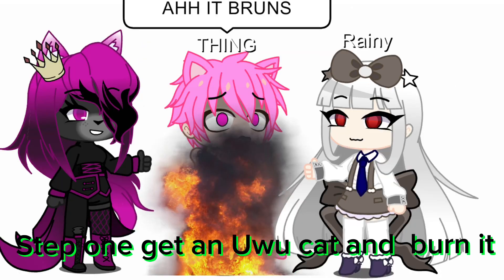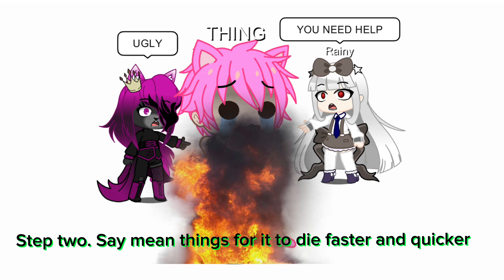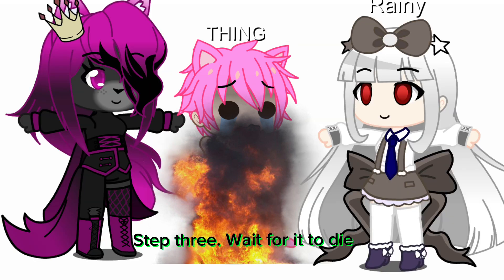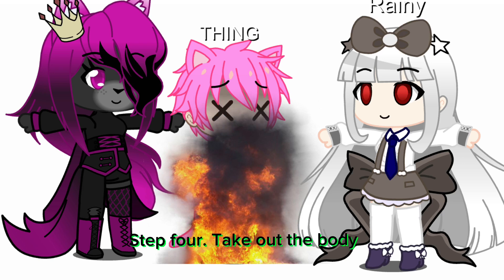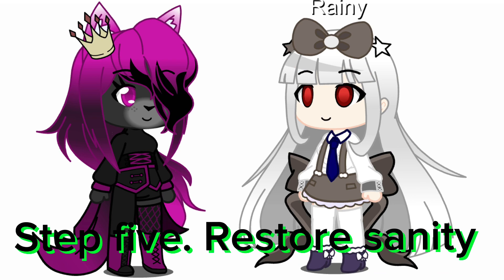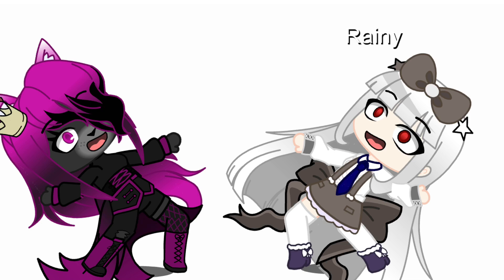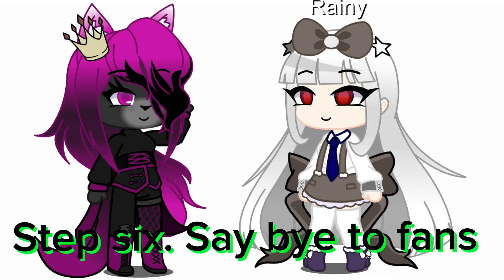How to burn an Uwu cat.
A nice step by step video I made